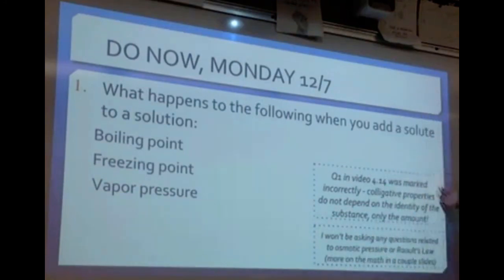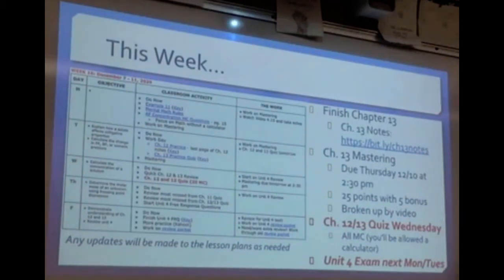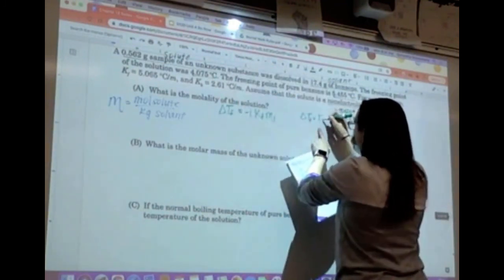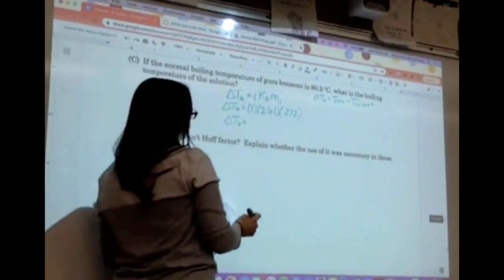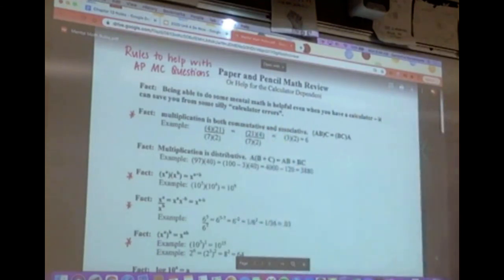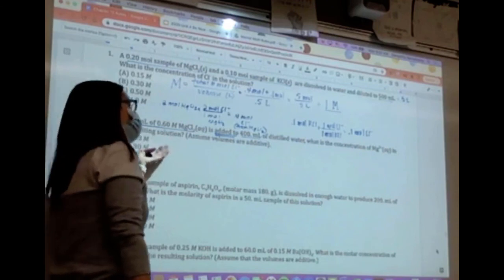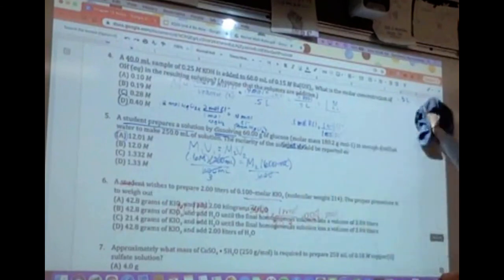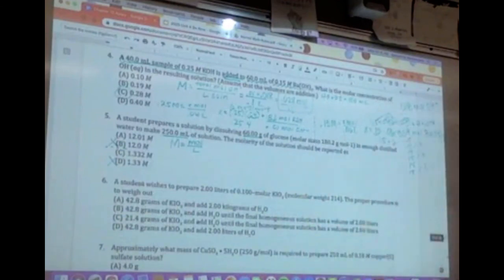4.14 Practice and AP Solutions MC